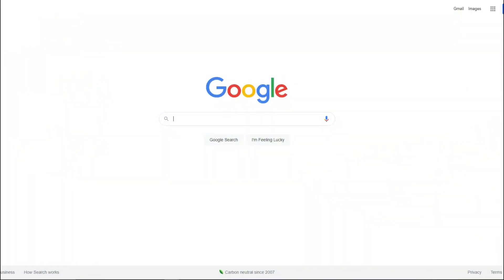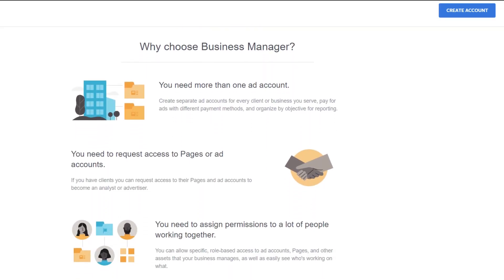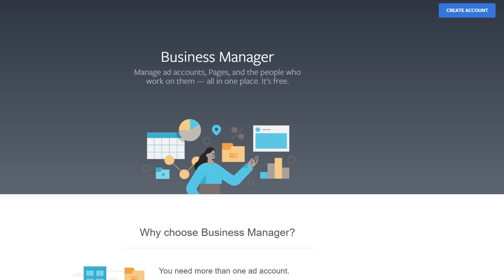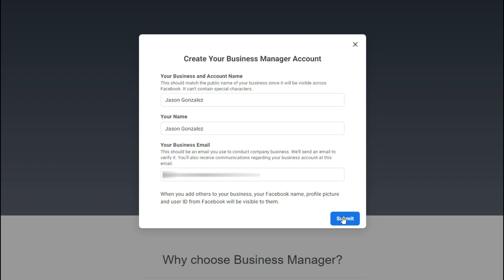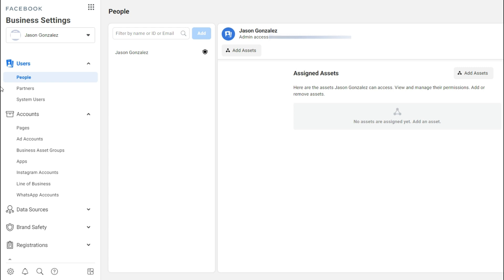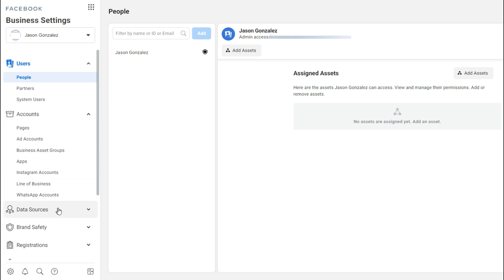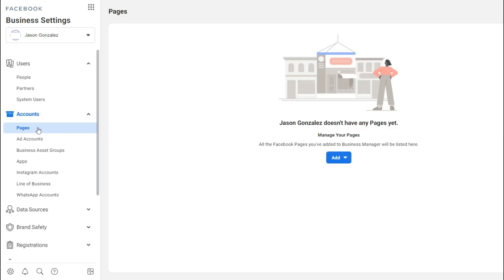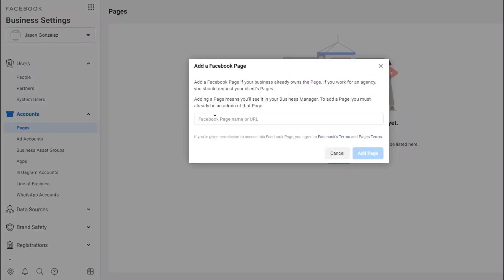How To Setup a Facebook Business Manager Account Under 5 Mins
In this video I'll show you how to setup a Facebook business manager account in just a few minutes. Using a Facebook business manager account you'll be able to centralize all assets in one place.

Best online video editing software to make videos

Video Resources ★★
How To Contact Facebook Support: